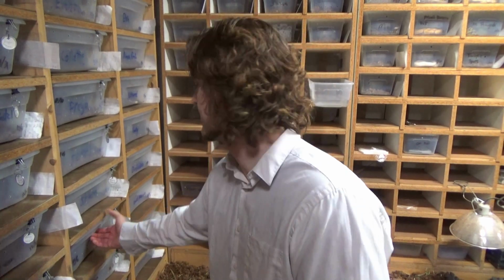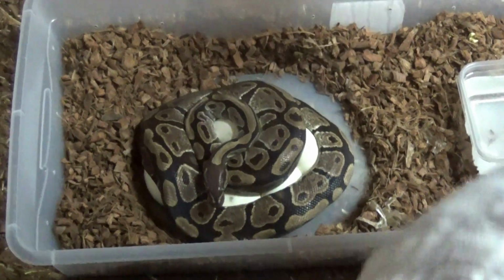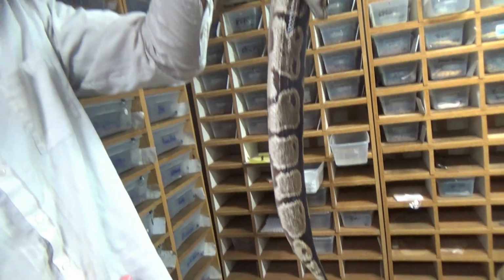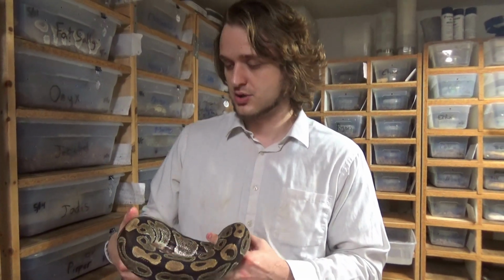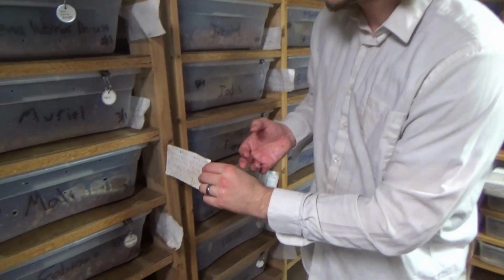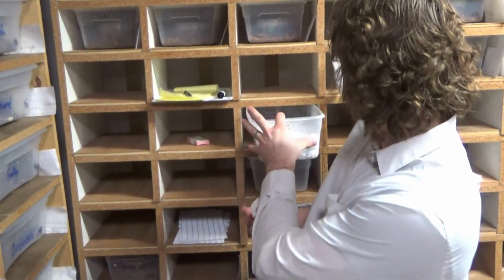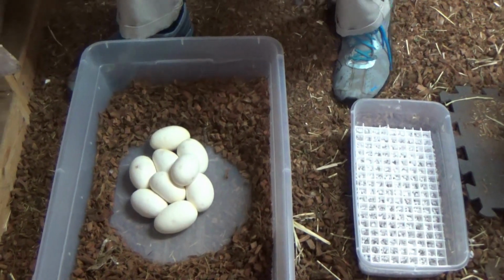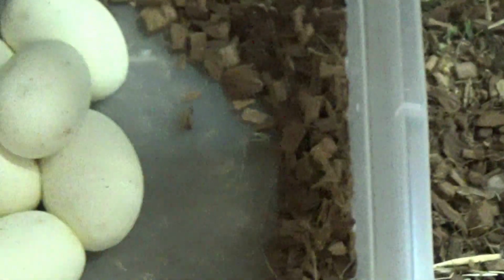What To Do If Your Ball Python Lays Eggs?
Mali, a normal or classic ball python, laid a beautiful clutch of eggs, so Colin wanted to take you along as he pulled the eggs and got momma set up in her new enclosure.